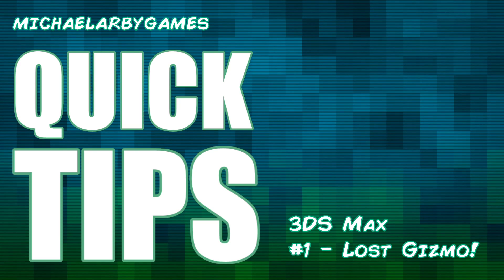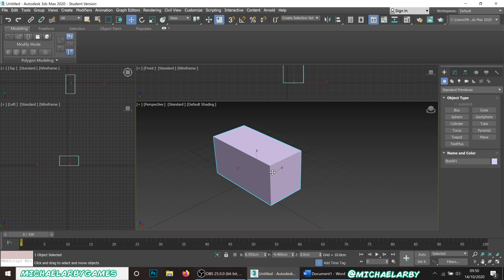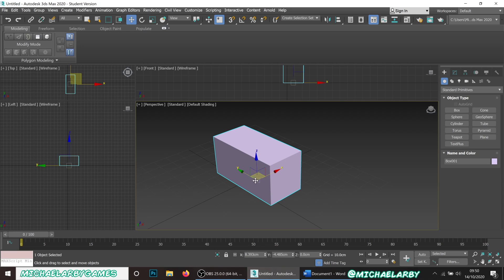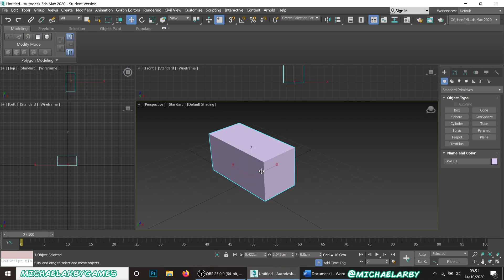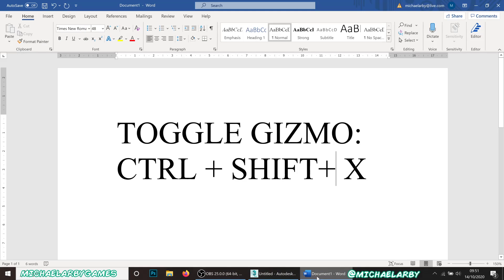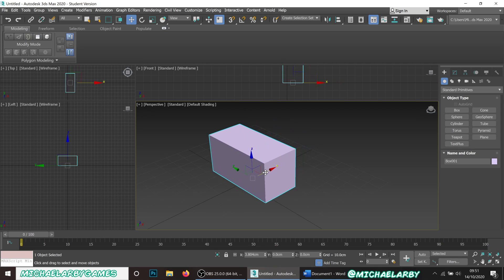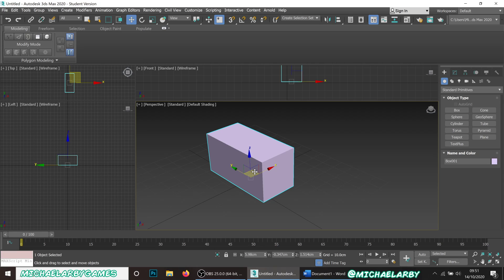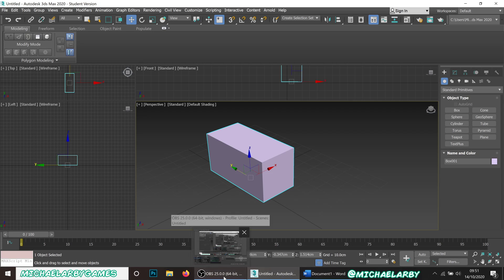QUICK TIPS #1 - 3D Studio Max - Lost Gizmo/cursor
A common 'oh crap' moment for beginner modellers in 3DS Max - the little control gizmo disappears off screen!

Super easy to get back though - watch the video to learn how to fix this common mistake.